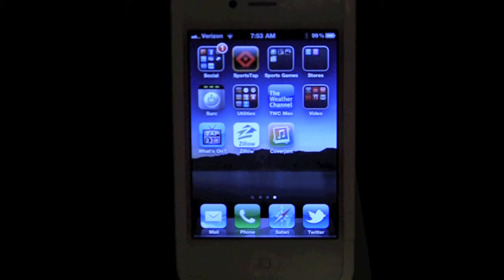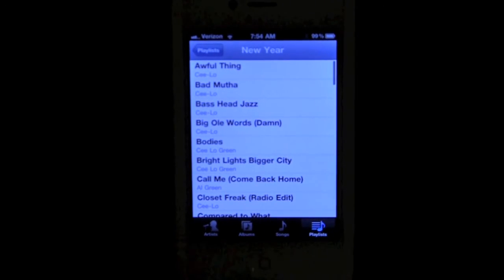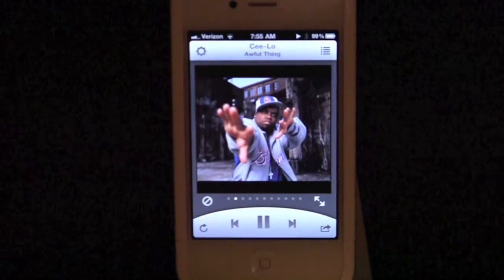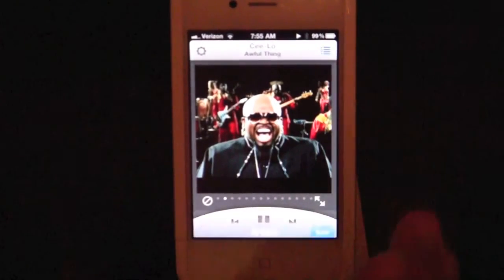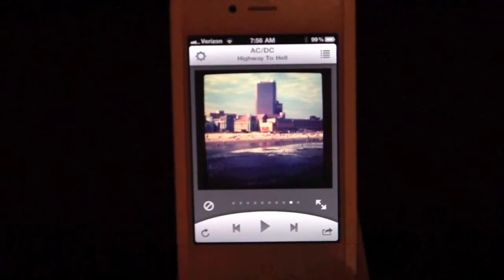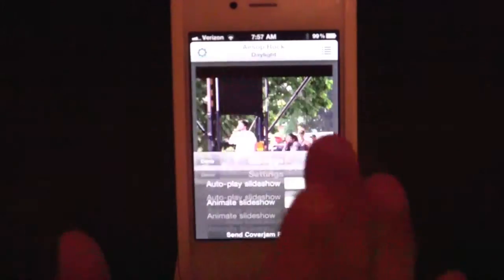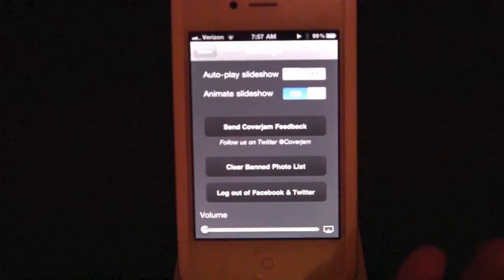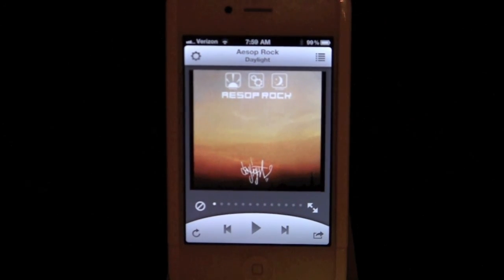Review of Coverjam Pro for iOS.mov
Video review of the iOS application CoverJam Pro.